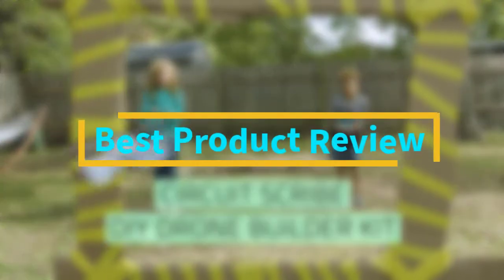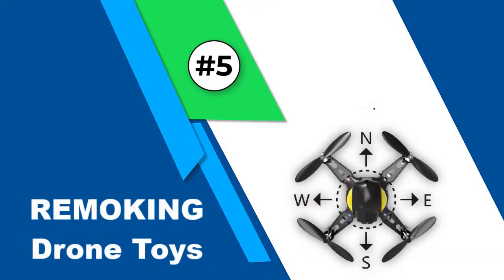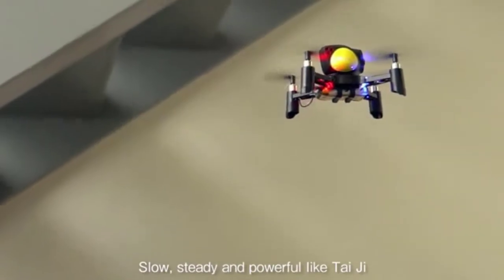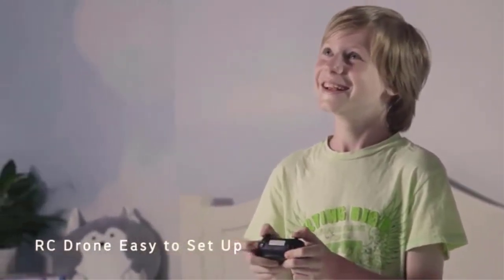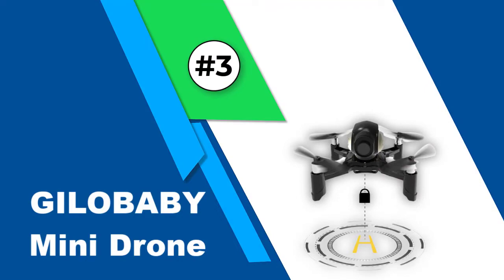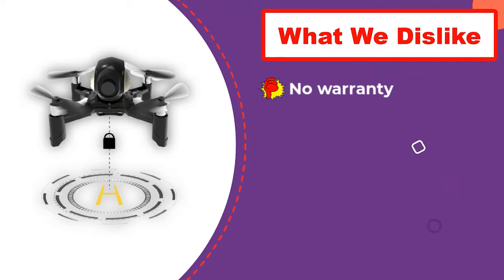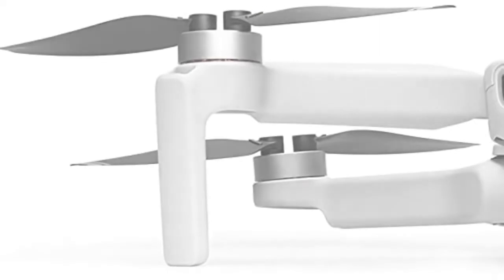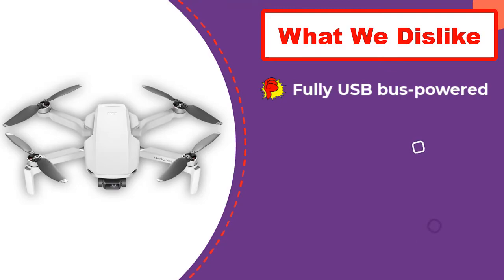✅ Top 5: Best DIY Drone Kits for Beginners In 2024 [ Best DIY fpv Drone Kit ]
In this video we are going to be checking out the best 5  DIY Drone Kits for Beginners  Links in below to pick the Best DIY Drone Kits for Beginners .

1.DJI Mavic Mini Fly More Combo✅
✓ Amazon Price
2.DJI Mavic Mini Portable Drone✅
✓ Amazon Prices
3.GILOBABY STEM RC Toys DIY Mini Racing Drone✅
✓ Amazon Prices
4.Potensic Upgraded A20 Mini Drone✅
✓ Amazon Prices
5.REMOKING R605 RC Drone Toys✅
✓ Amazon Prices

 All above  Best DIY Drone Kits for Beginners  in 2022 links are Applicable in USA, Canada, UK & Europe
➤ Don't forget to: